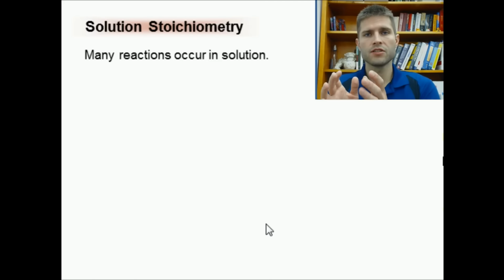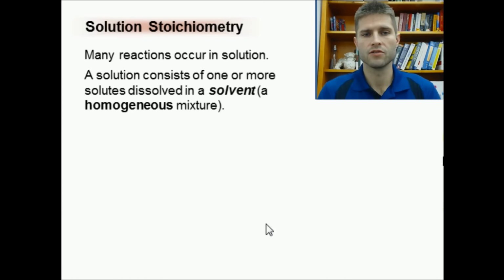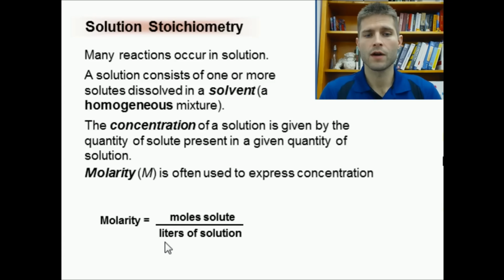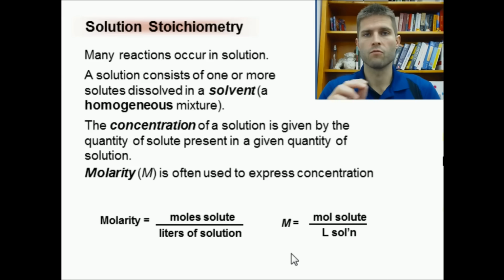23 Solution Chemistry